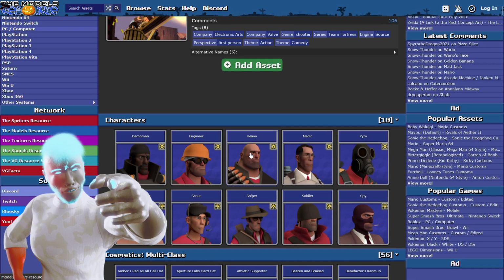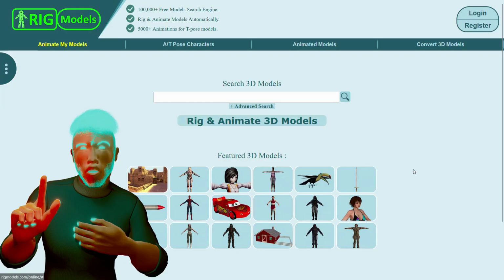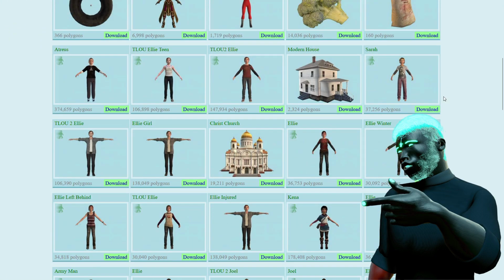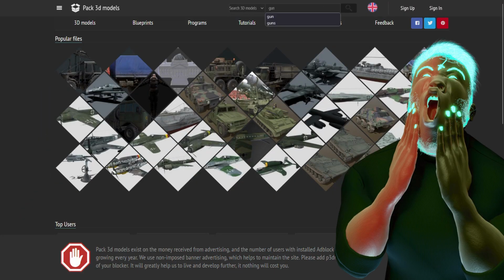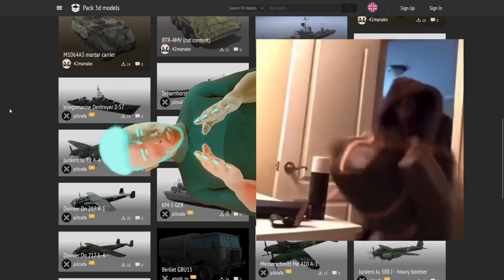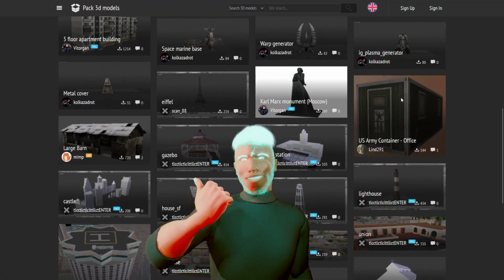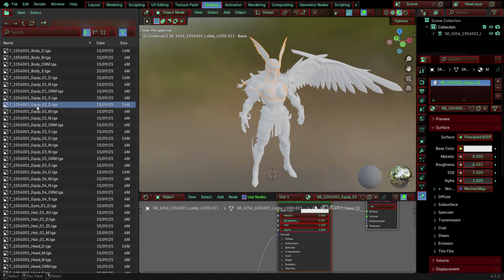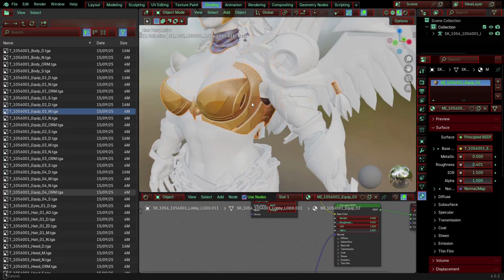Download Game Models FREE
00:00 Intro
00:23  Deviantart
01:49 models.spriters-resource
03:07 RigModels
04:35 Pack3D
07:01 Summary
07:59 How to Setup + Outro

In this video i will show you all the sites i use to download the 3D models i review on my channel!